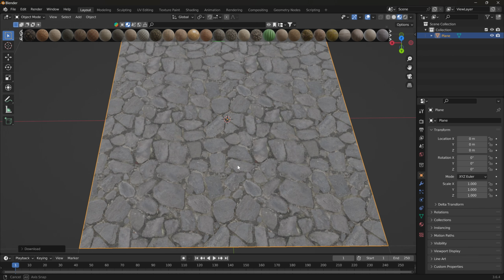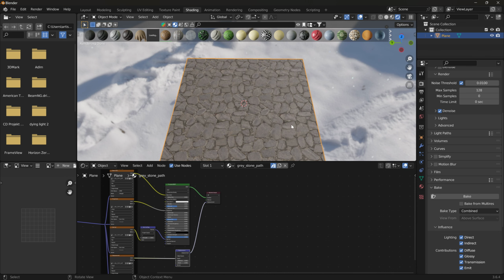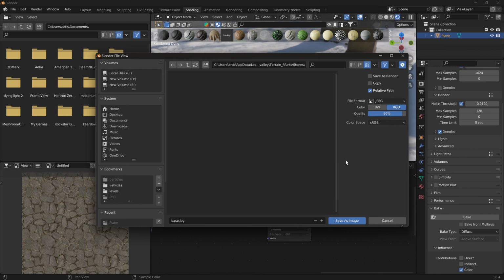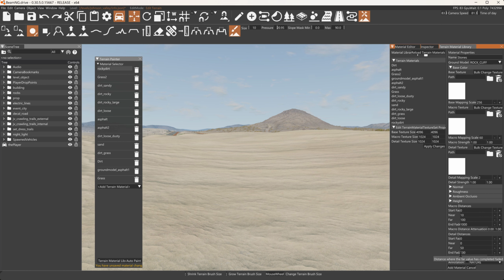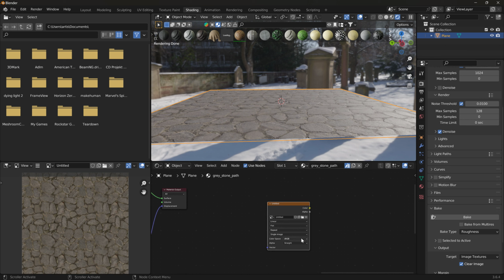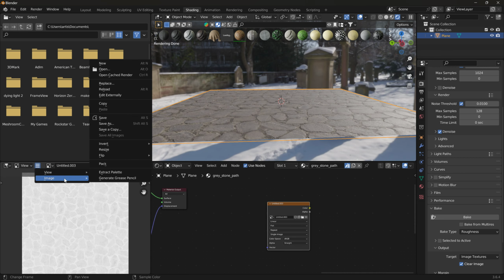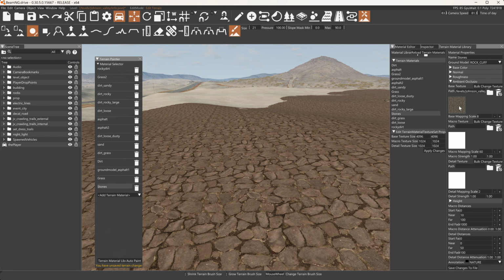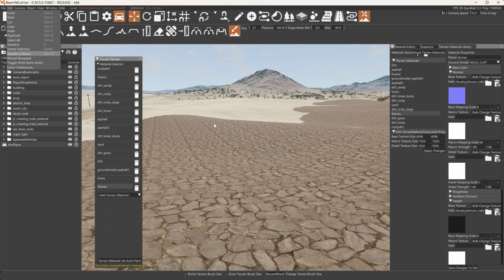Adding new Rock Texture to Johnson Valley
Textures used for this video and another one posting...

Using Blender Kit for the texture base.